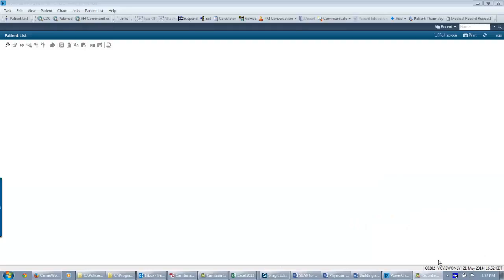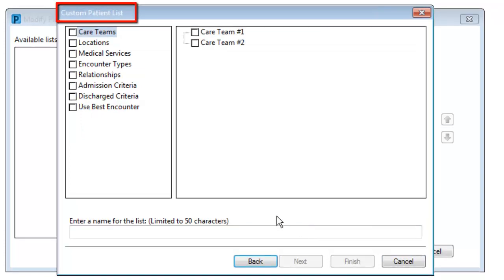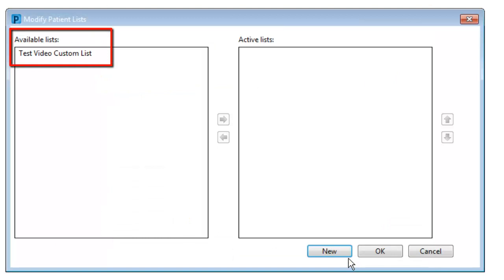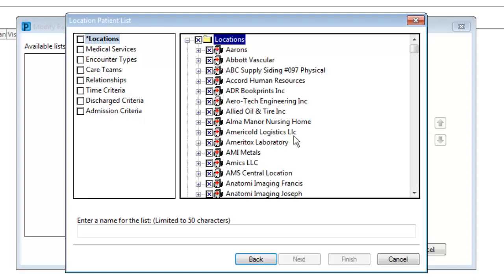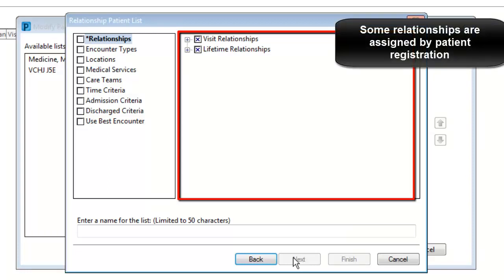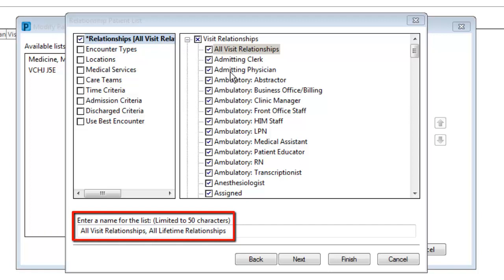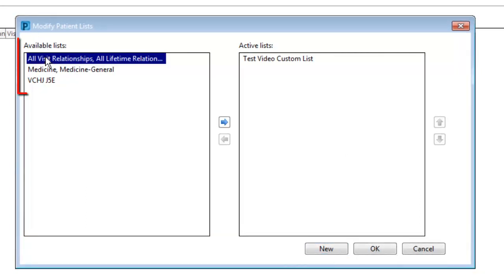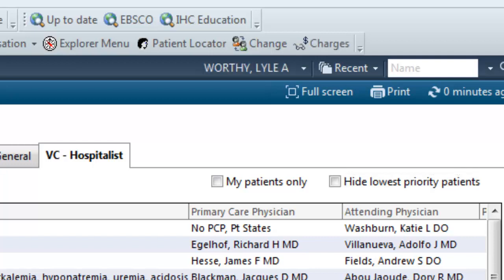Provider Building Patient Lists 16 9 Long